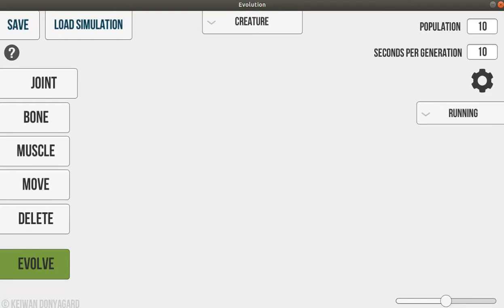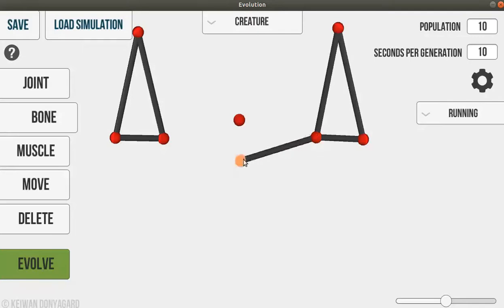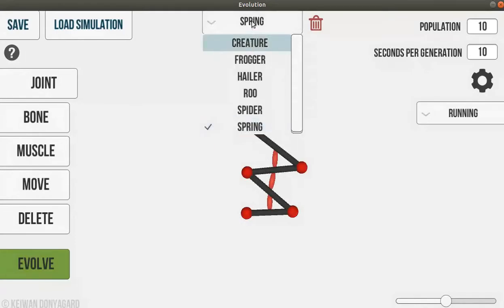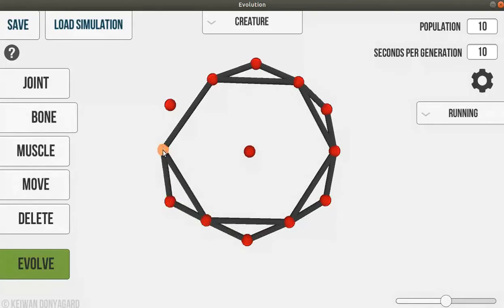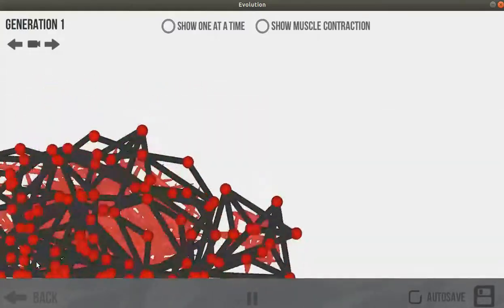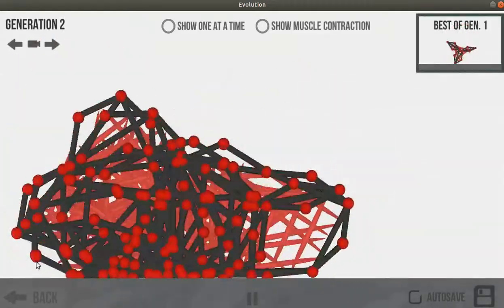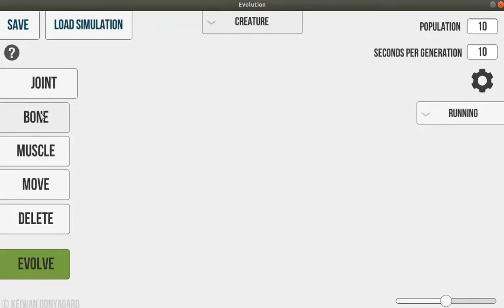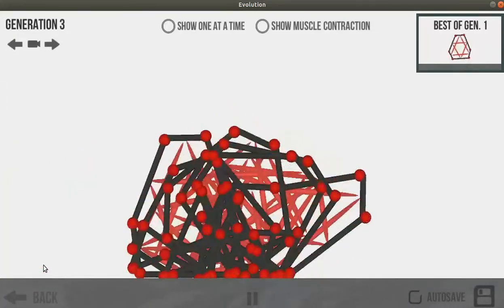Designing and Evolving in an Alien Universe Episode 1 Time to Get Rolling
😁 If this line is all you see of the video's description, click "SHOW MORE" to see the rest of it.

For a while now I've been thinking of doing a series starting with this Evolution program. This first episode was inspired by a youtube video named "Evolving the Biggest Brain Possible! - Evolution Simulator" on the channel named Blitz.

While I was saving my screen capture video and getting ready to edit it to zoom in on the Best of Generation # section of the screen, I left the program running in the background and it did something interesting, so I've already recorded a 2nd episode, which I'll get uploaded sometime after this one finishes uploading. If you like this video or the idea of the series "Designing and Evolving in an Alien Universe", then please let me know and please spread the word so other people can find it also because my channel really doesn't have many subscribers. -- Thank for checking it out.